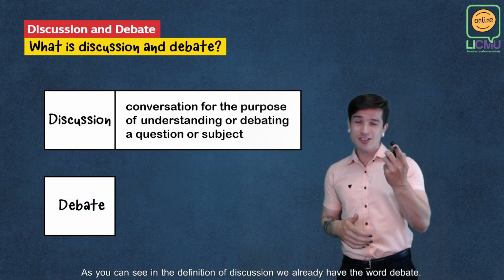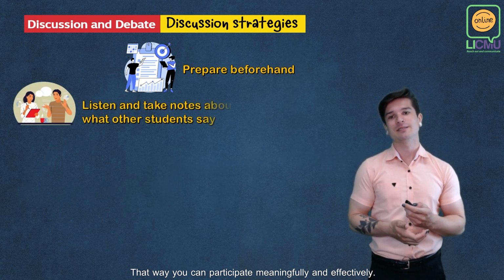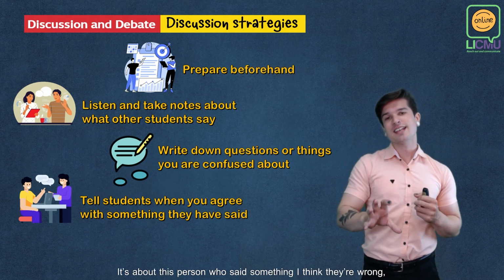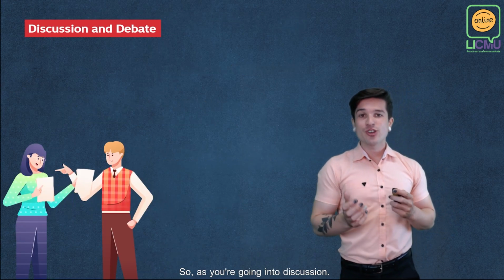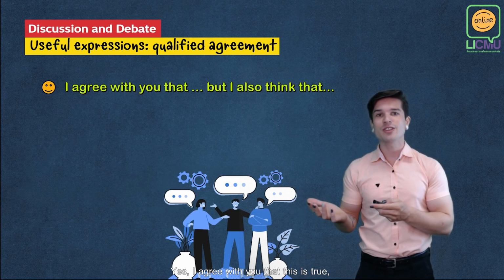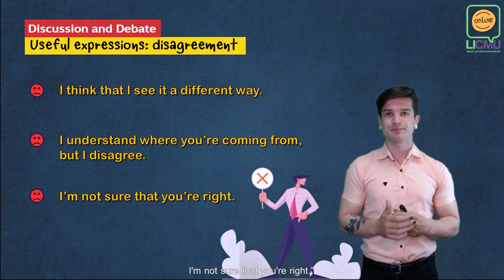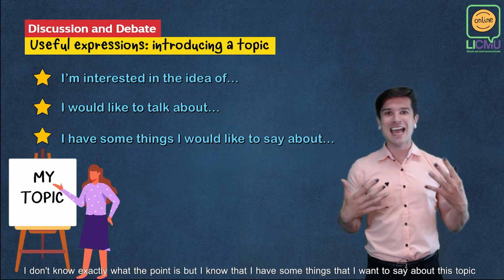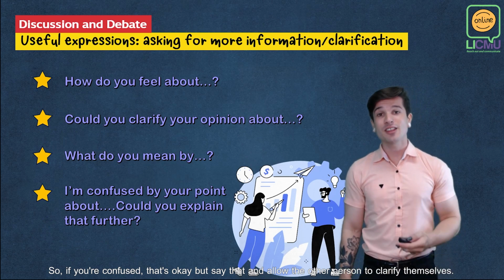LICMU Complementary e-Learning Courses | Academic Skills for University Success EP 05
สำหรับ EP นี้ เราจะมาเรียนเรื่อง Discussion and Debate กันค่ะ ซึ่งครู Clayton จะมาสอนเทคนิคการแสดงความคิดเห็น การเชื่อมโยงไอเดีย รวมถึงเทคนิคการเลือกใช้คำพูดให้เหมาะสมกับการ Discussion กัน พร้อมกันมั้ยคะ ผู้เรียนพร้อม ครูพร้อม งั้นเรามาเริ่มเรียนกันเลยน้า